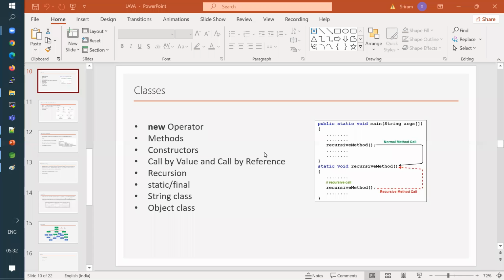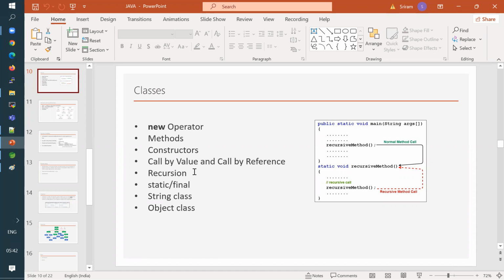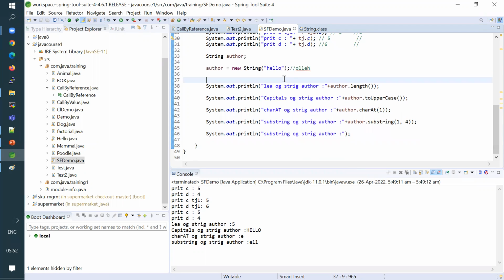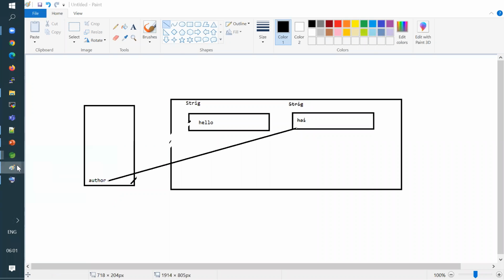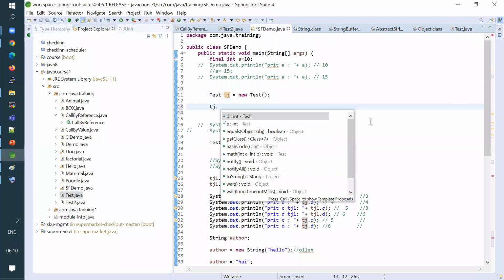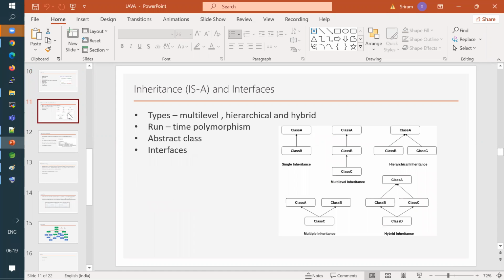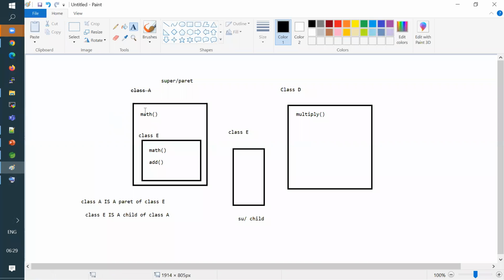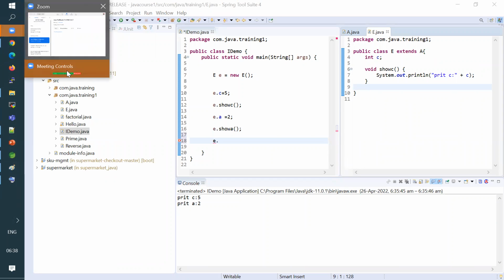𝐉𝐀𝐕𝐀 𝐅𝐫𝐞𝐞 𝐎𝐧𝐥𝐢𝐧𝐞 𝐓𝐫𝐚𝐢𝐧𝐢𝐧𝐠 𝐂𝐨𝐮𝐫𝐬𝐞 (𝐏𝐚𝐫𝐭 8)